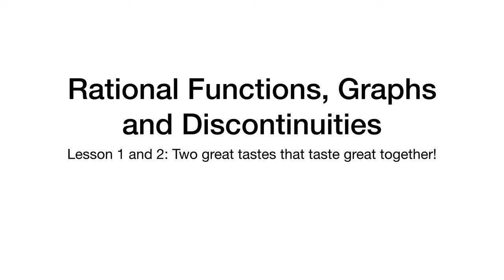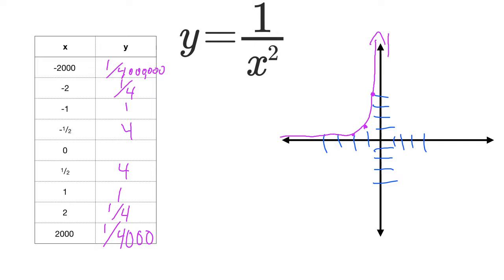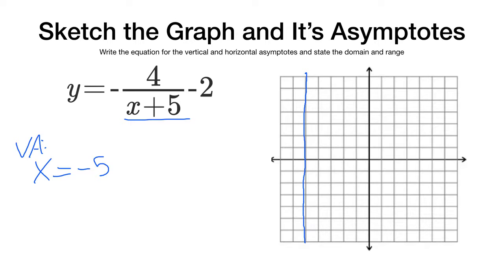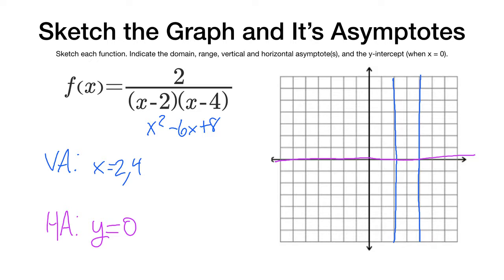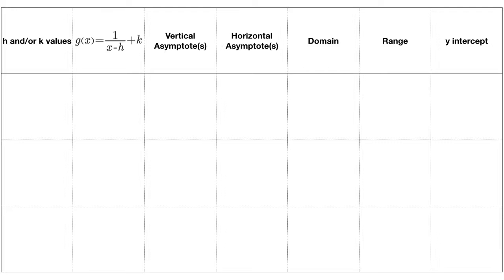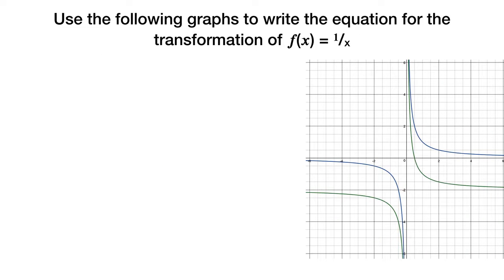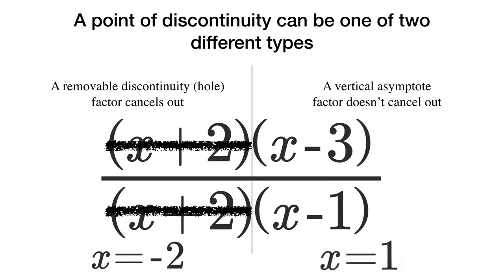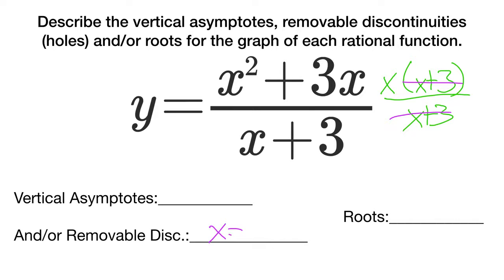Algebra II- Rational Equations and Discontinuities